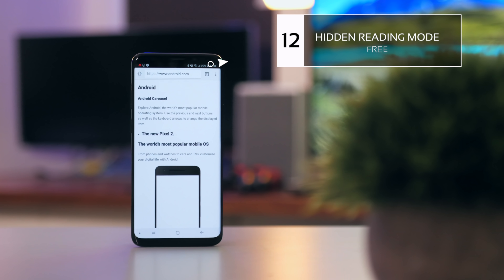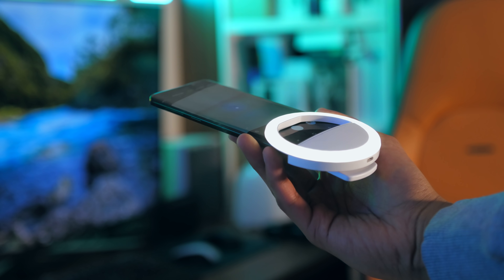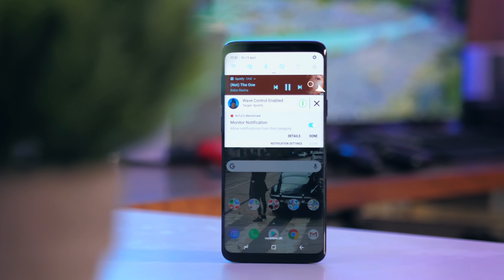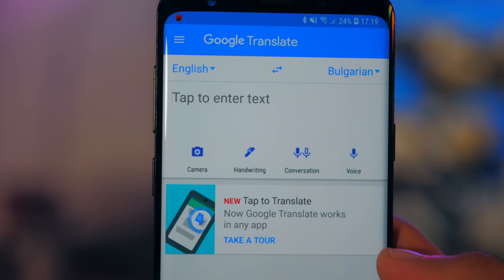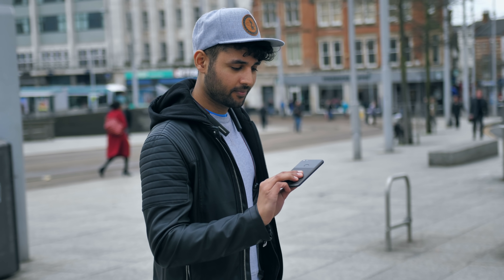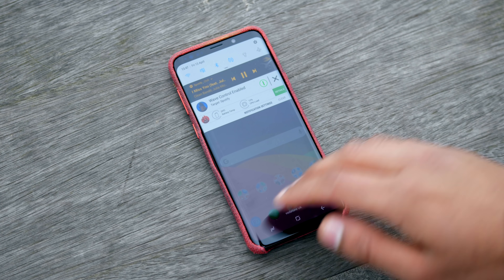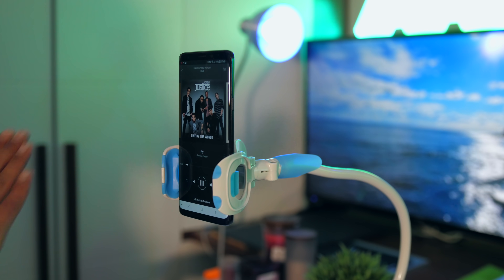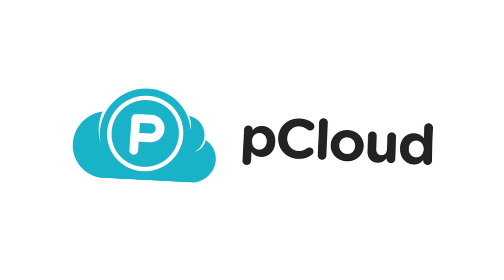12 Incredible Android SECRETS, TIPS and TRICKS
Tips, Tricks and Secrets that you can use on your Android Phone.  New Android 9.0 compatible, and help customise your Android Mobile, make it faster and help the battery to last longer.